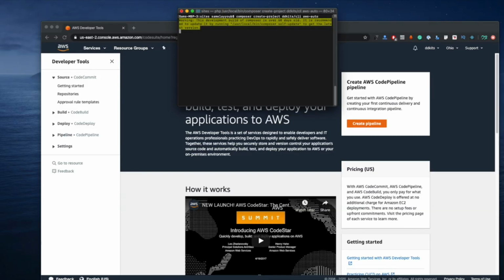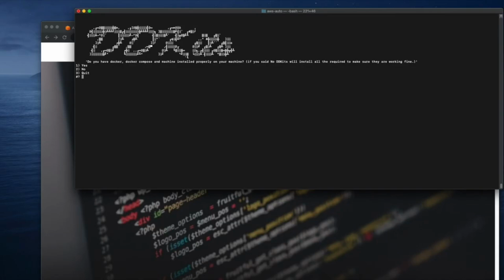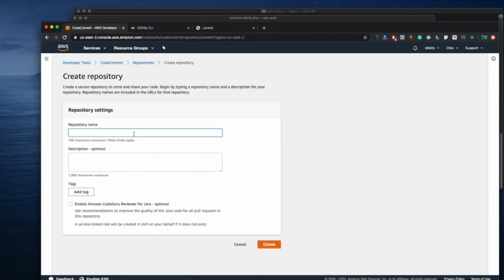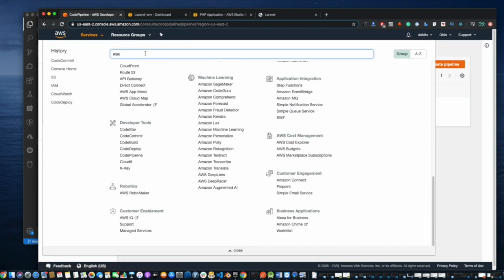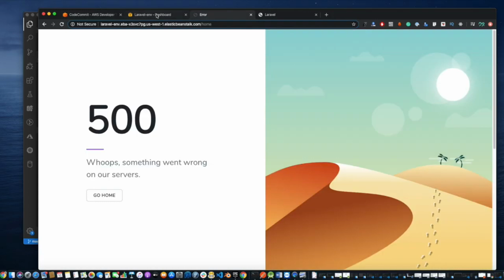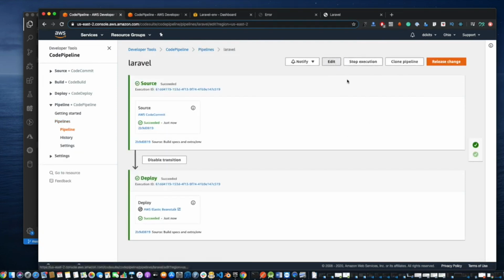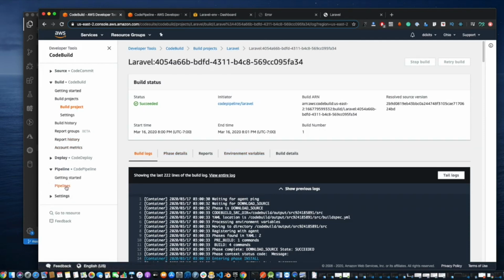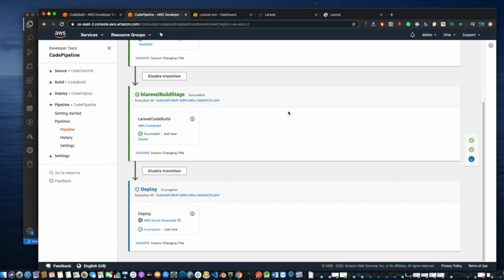AWS CodePipeline Tutorial - Build a CI/CD Pipeline on AWS